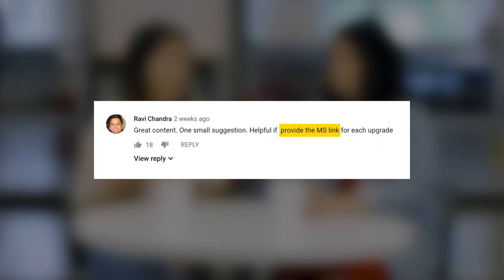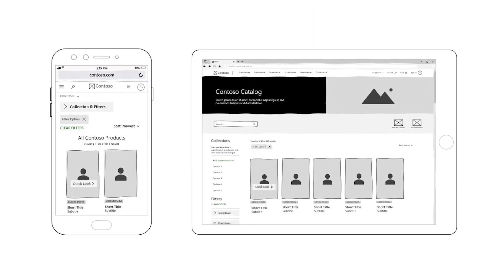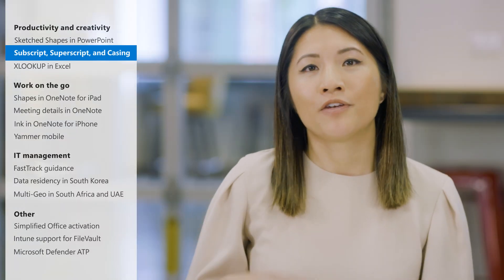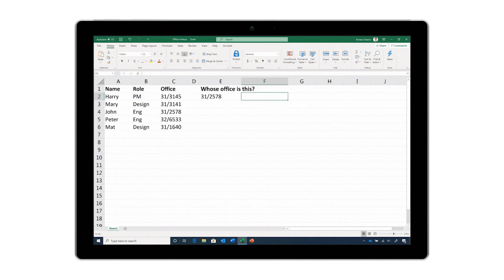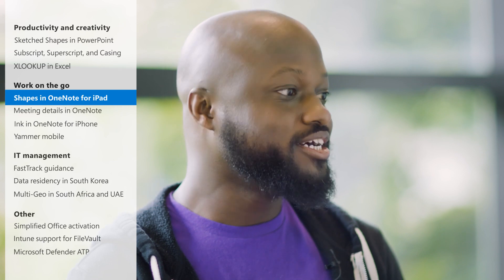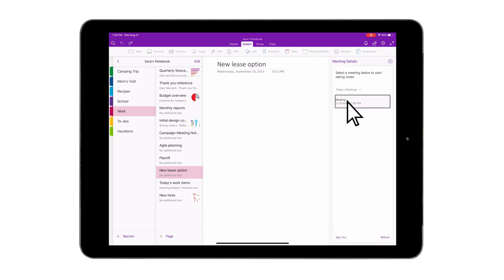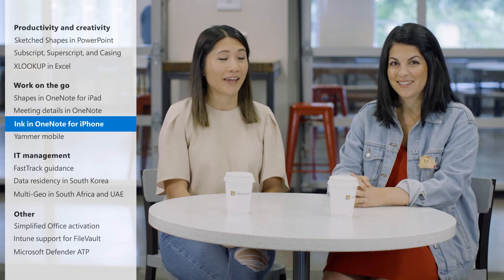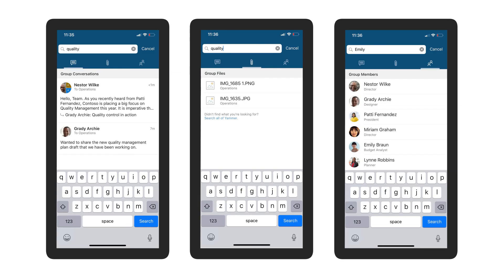What's New with Microsoft 365 | August 2019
This month, we’re rolling out improvements to help you build a more productive, collaborative, and secure work environment for you and your organization. The new XLOOKUP formula for Excel helps you find data and improve calculation time. OneNote and Yammer mobile updates help you work on the go and find the answers you need more quickly. And the new FastTrack guidance will ensure seamless Windows 10 migrations.

1:11 Sketched Shapes in PowerPoint
1:54 Subscript, Superscript, and Casing
2:25 XLOOKUP in Excel
3:02 Shapes in OneNote for iPad
3:38 Meeting details in OneNote
4:07 Ink in OneNote for iPhone
4:49 Yammer mobile
5:31 FastTrack guidance
6:24 Data residency in South Korea
6:43 Multi-Geo in South Africa and UAE
7:03 Simplified Office activation
7:19 Intune support for FileVault
7:34 Microsoft Defender ATP